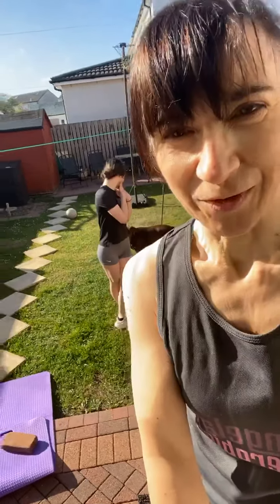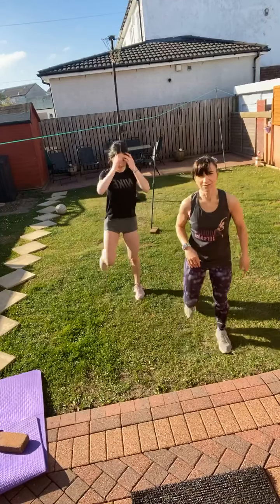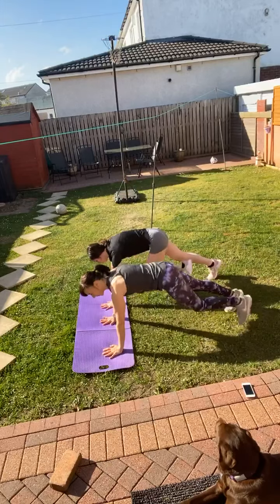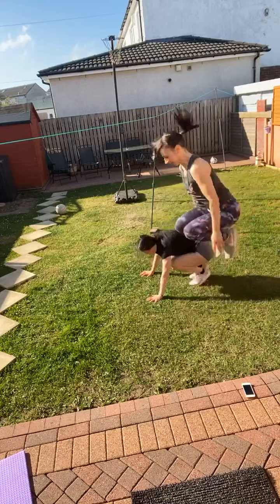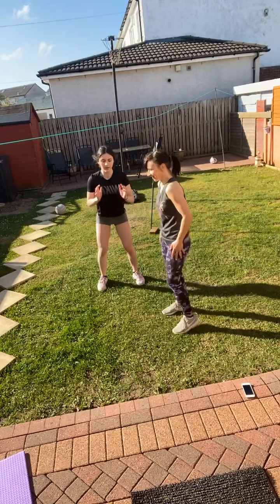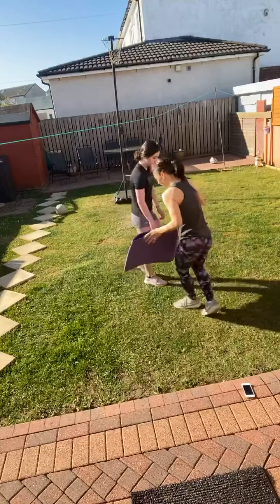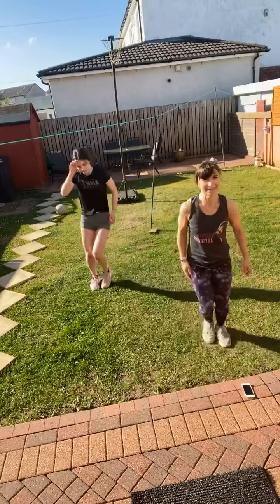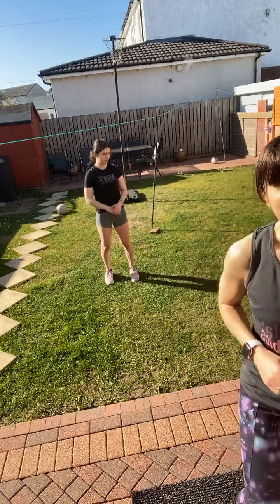HiiT workout No Equipment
Short HiiT exercise session with no equipment